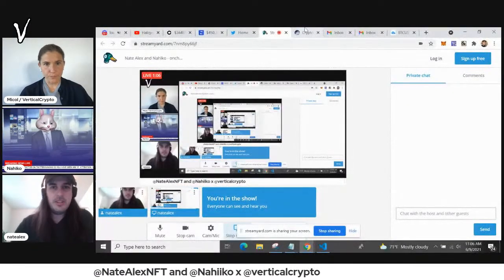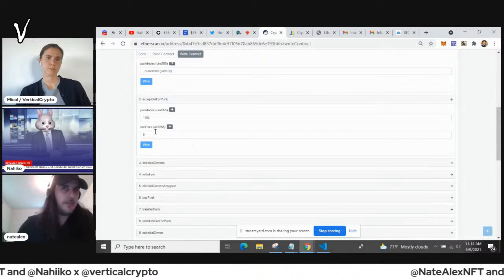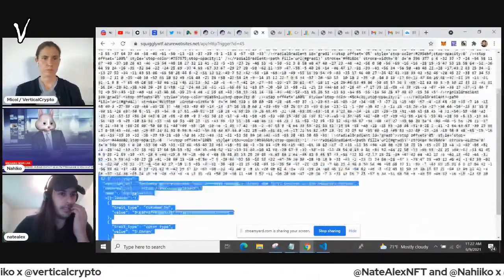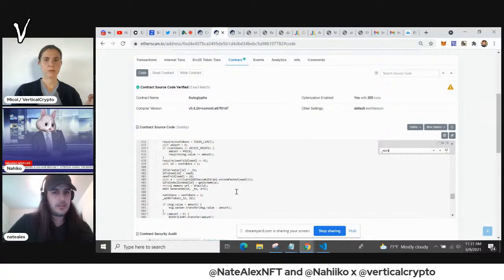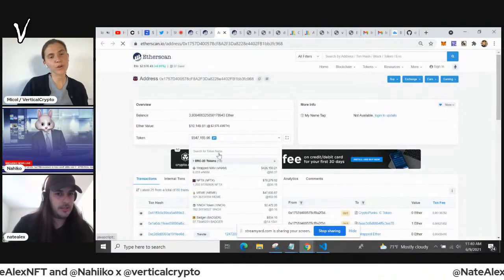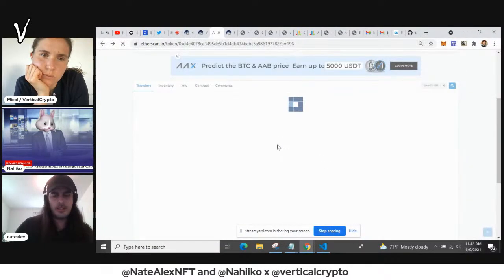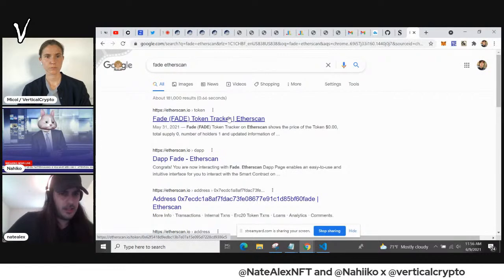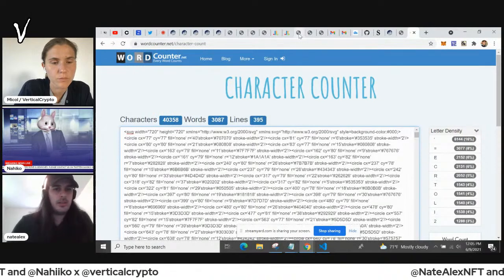Nate Alex and Nahiko - onchaingang x Vertical Crypto